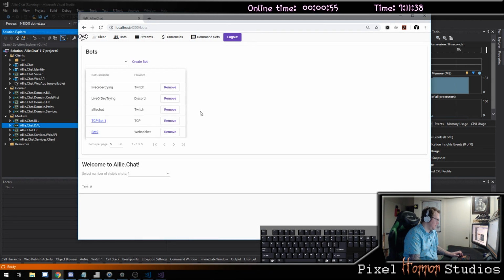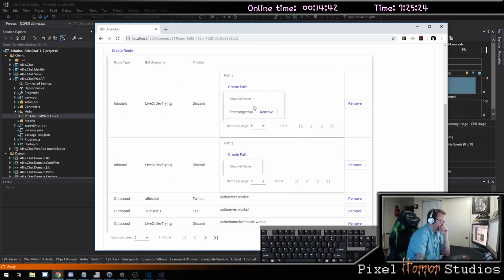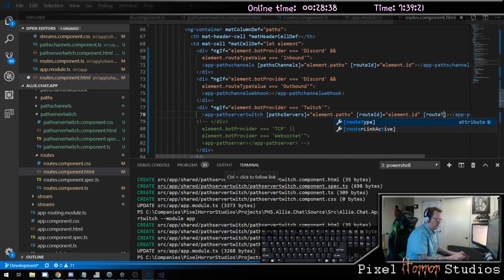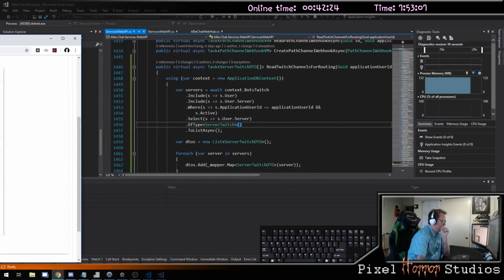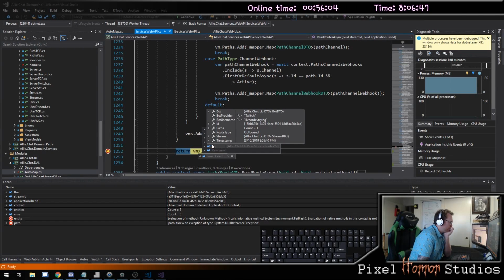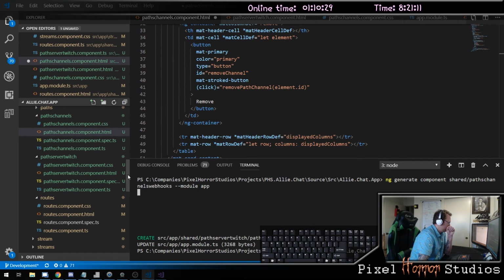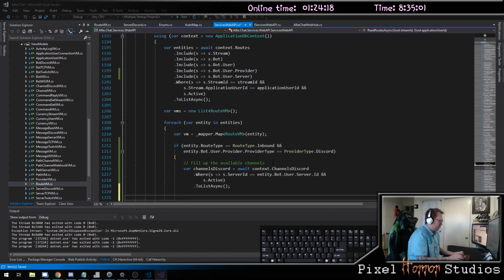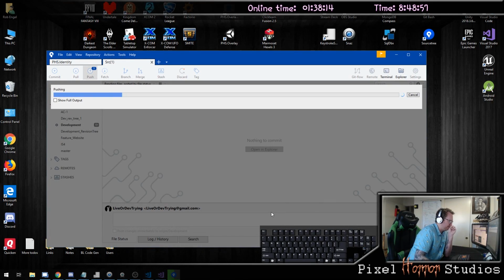Day 6 - 1 - Finish Discord and Twitch Paths, Add Remove Buttons to Streams for Allie.Chat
In this video create the path components for both Discord and Twitch bots and we add buttons to remove streams for Allie.Chat, an Angular CLI front-end webapp with an Asp.Net Core WebAPI back-end using SignalR as the DTL (data transfer layer).